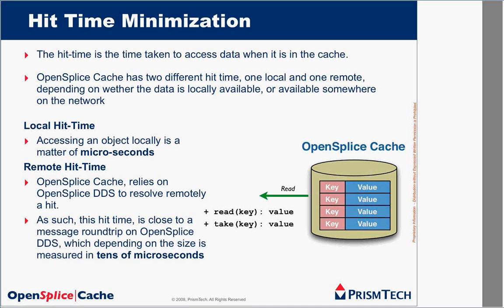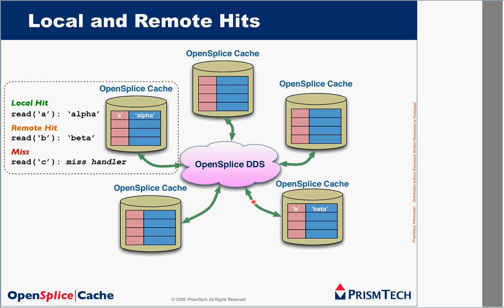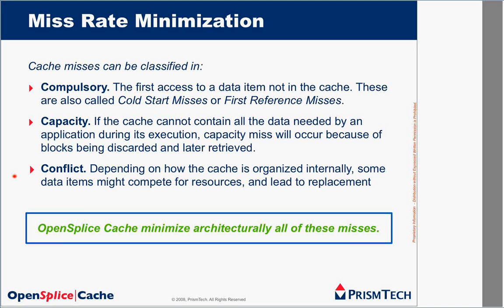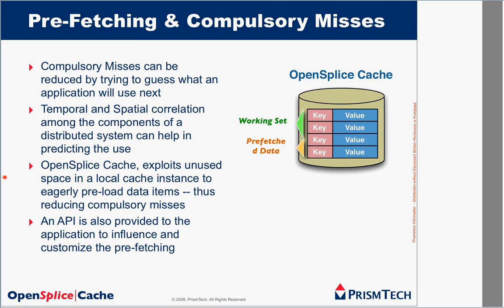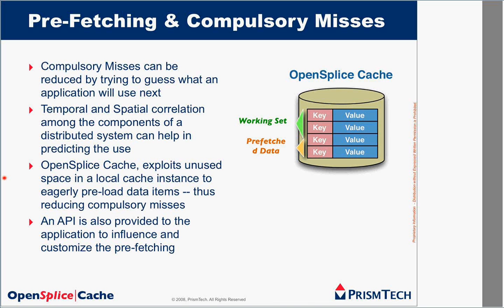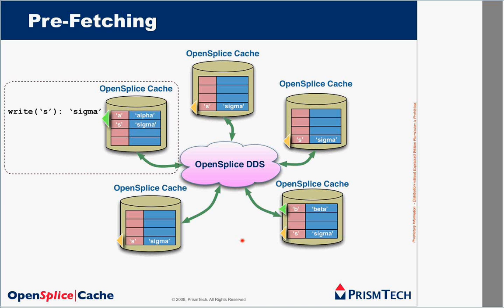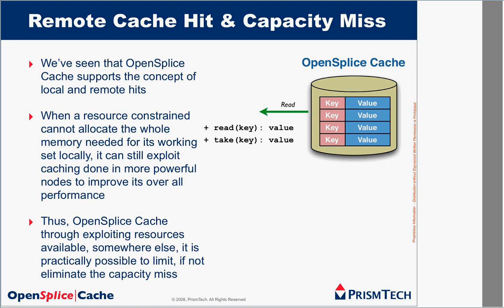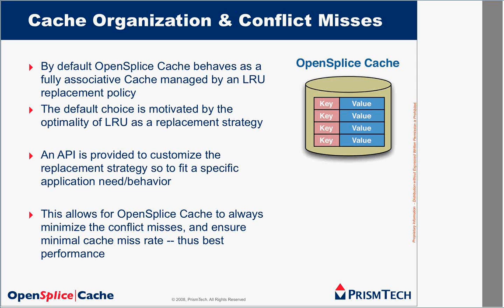OpenSplice Cache Webcast - Part 3 of 4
OpenSplice Cache brings caching to the next level! Based on a fully distributed, multicast enabled, high availability architecture, it provides better performance and scalability to existing applications along with making caching possible in a far wider range of applications, ranging from distributed embedded real-time systems, to business- and mission-critical systems requiring low latency, very high throughput, and scalability.